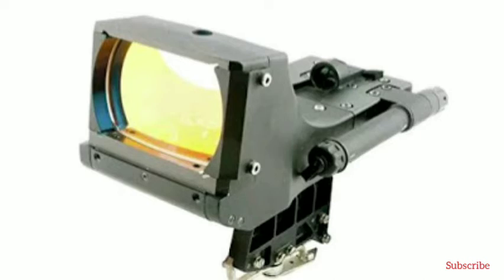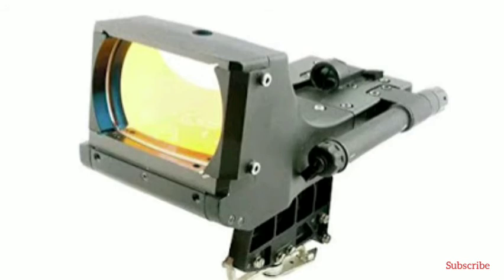Russia’s Rostec Develops First Collimator Sight for Heavy Machine Guns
Russia’s Roselektronika, a subsidiary of state-run Rostec, has developed the first domestic collimator sight for weapons such as the Kord machine gun that enables the operator to strike targets while in motion.

“Central Research Institute ‘Cycle’ of Roselektronika has developed the first domestic collimator sight for heavy machine guns. The sight allows you to effectively hit targets when firing from a moving base - from a helicopter, boat, or armored vehicle,” Rostec said in a statement on May 11.